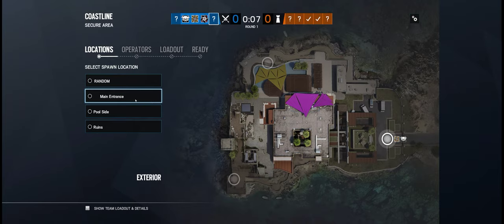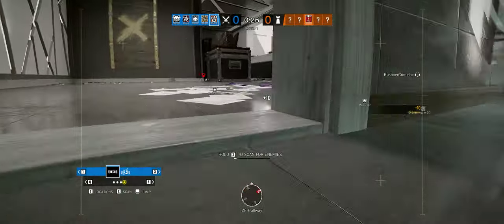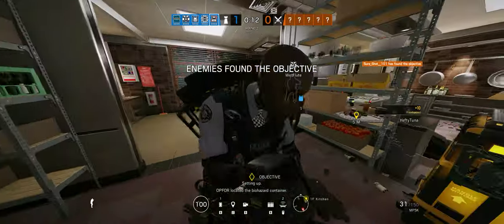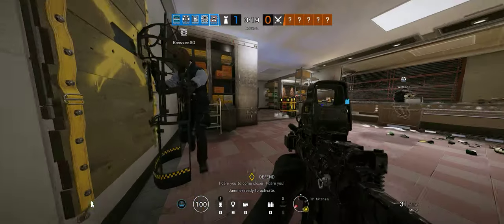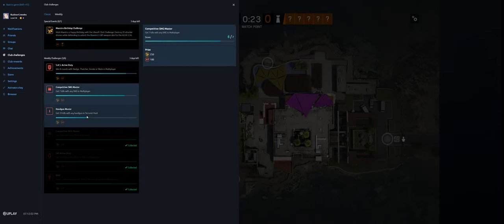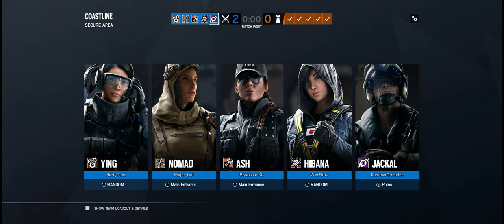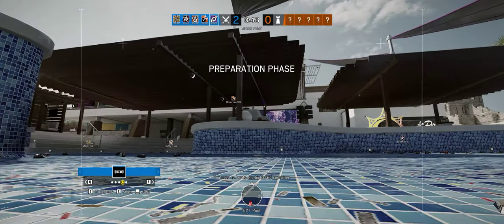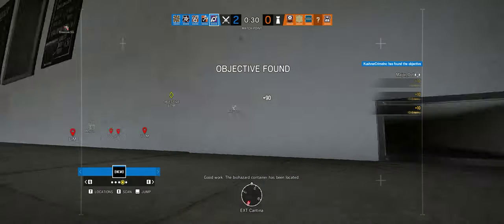Rainbow Six Siege + Part 3579 + Coastline TDM Secure + Burnt Horizon pcgaming crew